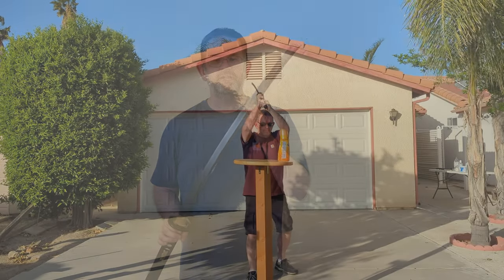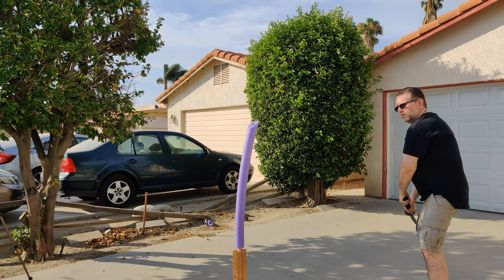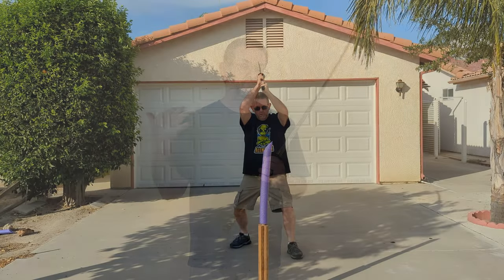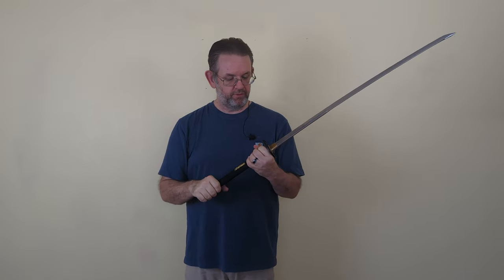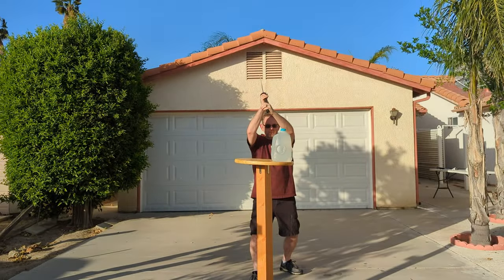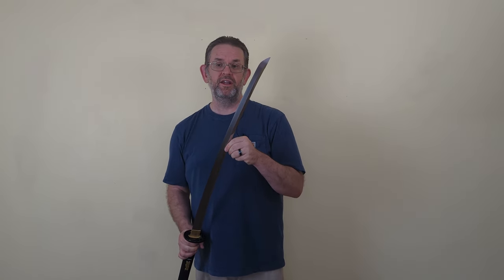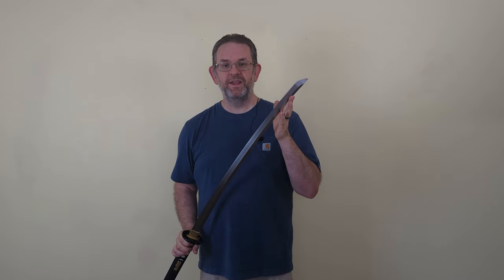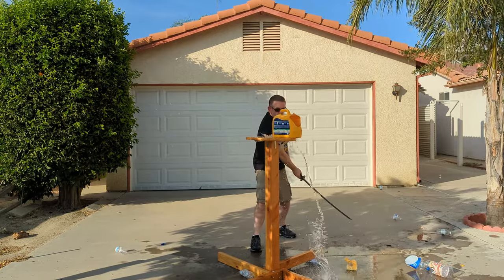Hanwei Raptor Unokubi katana - Impressions and Informal Review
An off-the-cuff video about the Hanwei Raptor Unokubi Zukuri katana I received in a Kult of Athena mystery crate. While I had originally planned on doing a full review of this sword, plans changed and now this video will have to suffice. Hope you enjoy!

Background Music
The Hebrides (Fingal's Cave), Op. 26
Composed by Felix Mendelssohn
Performed by Musopen Symphony